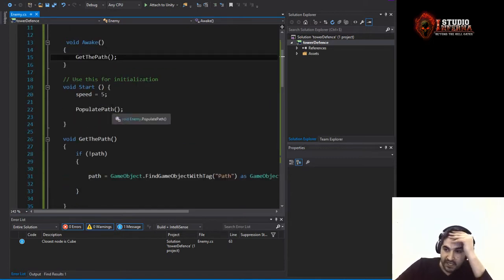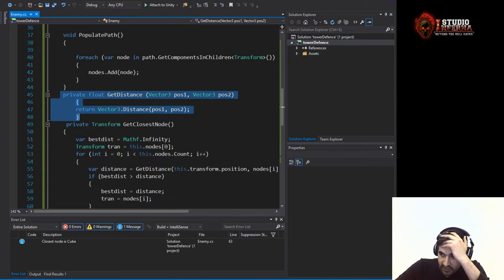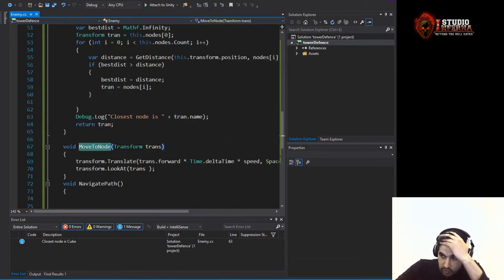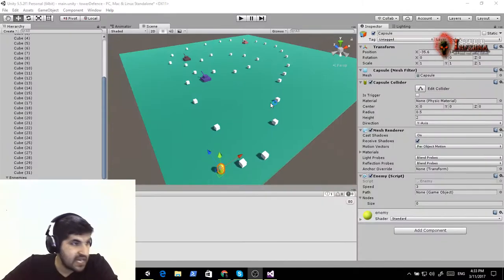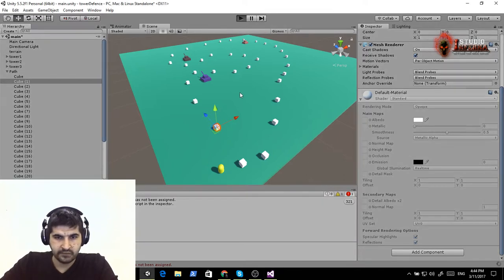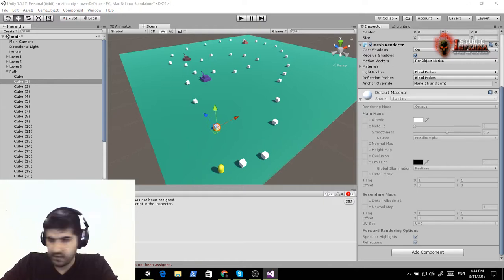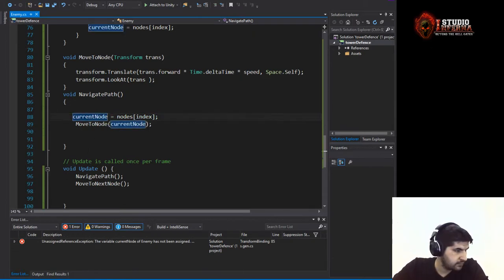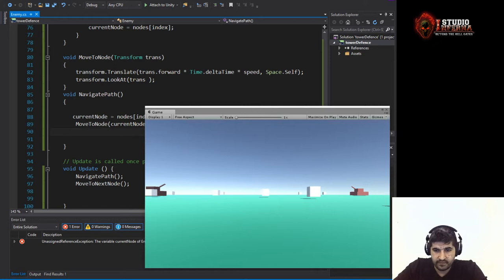Tower Defense Tutorial full part 2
Tower defense tutorial, using unity 3D and c#
enjoy hope you learned something ^^